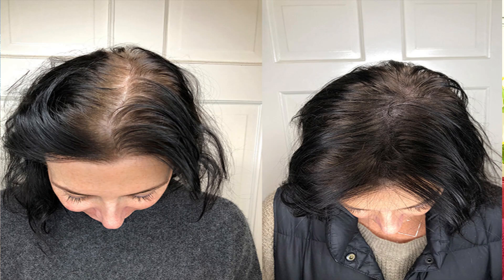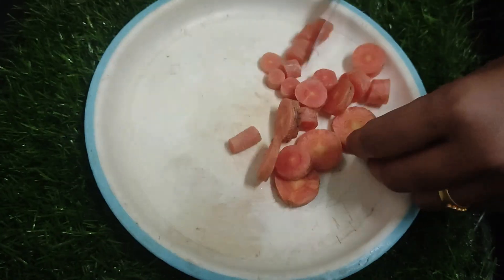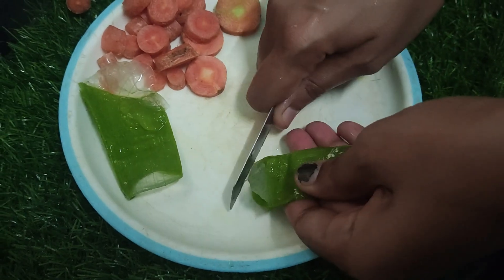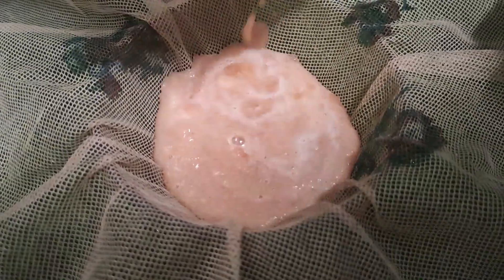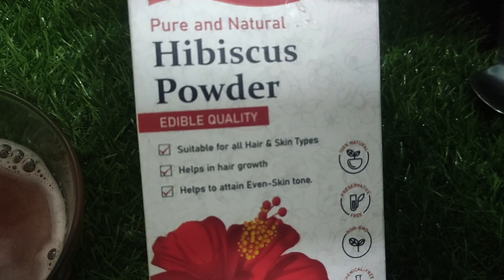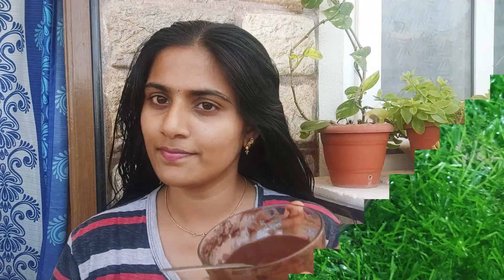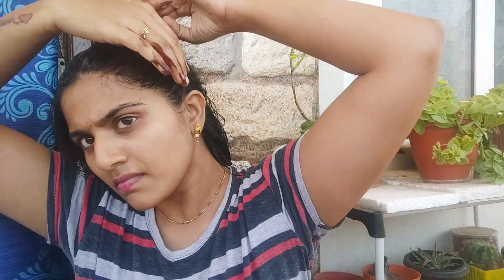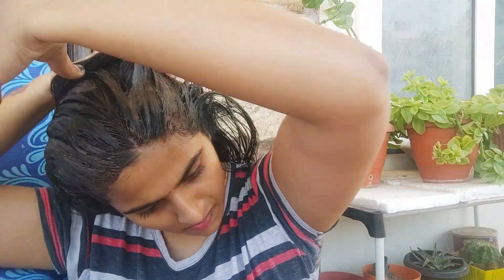Fast Hair Regrowth Tip👍 కేవలం నెల రోజుల్లోనే మీ జుట్టు ఎంతో పొడవుగా ధృడంగా పెరుగుతుంది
కేవలం నెల రోజుల్లోనే మీ జుట్టు ఎంతో పొడవుగా మరియు ధృడంగా పెరుగుతుంది👌Grow Your Hair Within A Month🔥@srividyatelugammai

Hey Guys, I am Srividya and you are looking at a Youtube channel filled with Hair Care, Skin Care, Baby Care, Vlogs & More...

Copyright - All the contents of this channel is made by channel owner (Srividya Viswanath ) do not use or copy any content without prior permission.

Your Lovingly,
Srividya